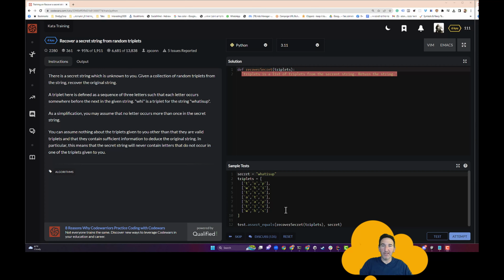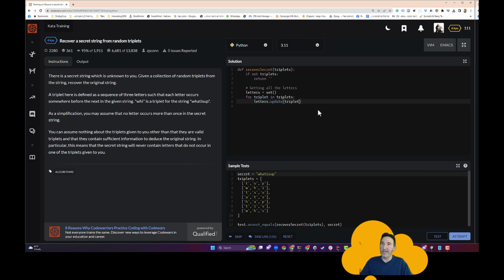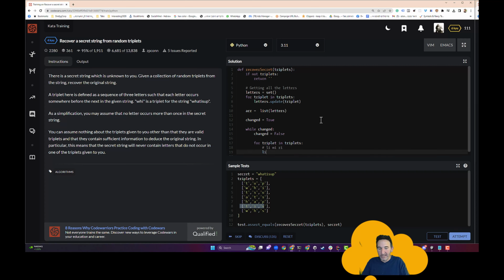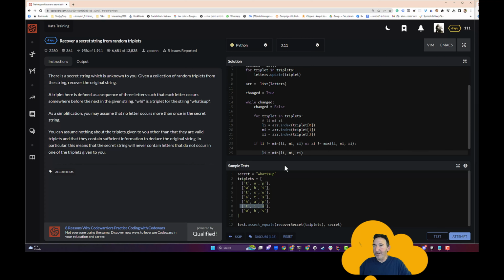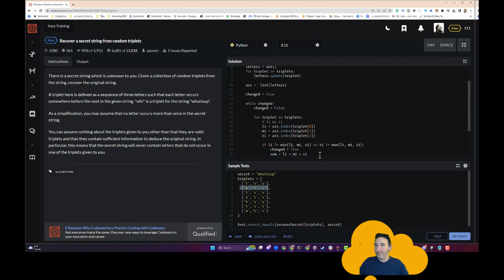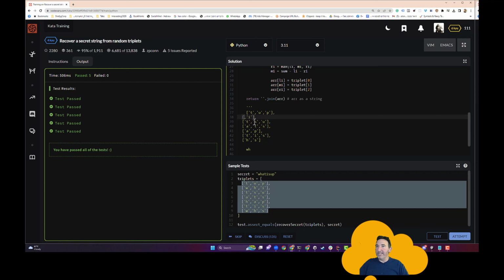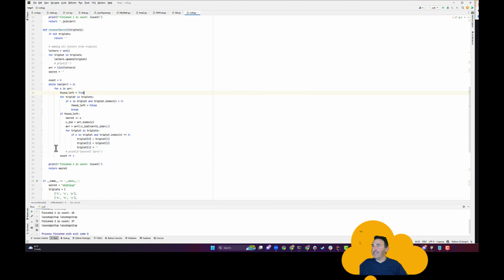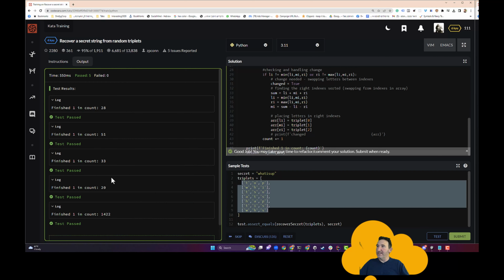CodeWars 7 - python - The secret is in the triplets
rebuild a secret string from letters triplets.
A wonderful questions